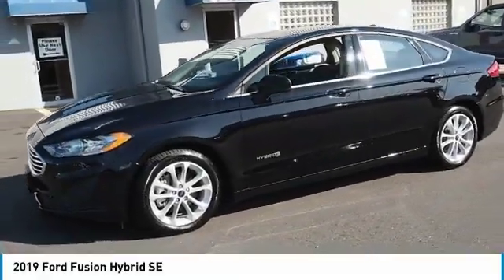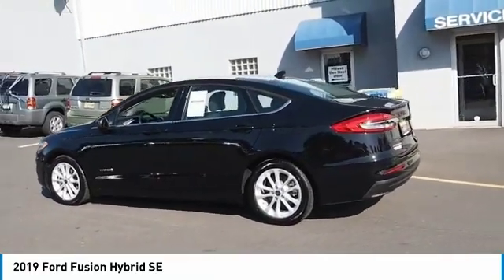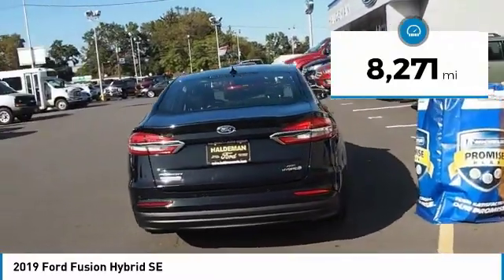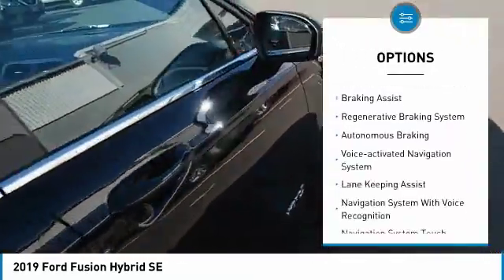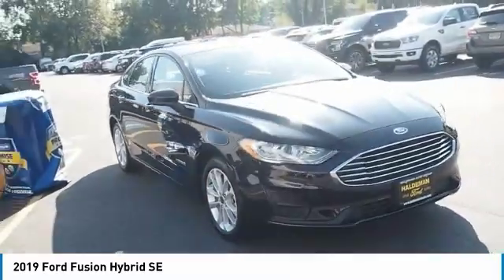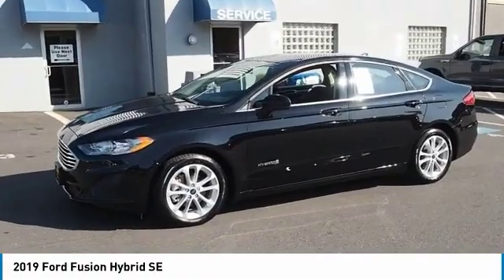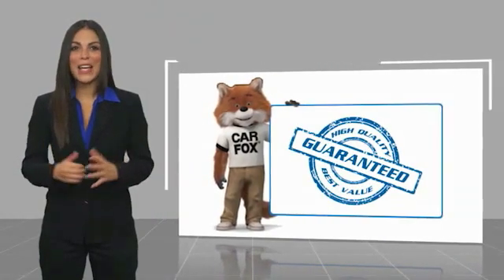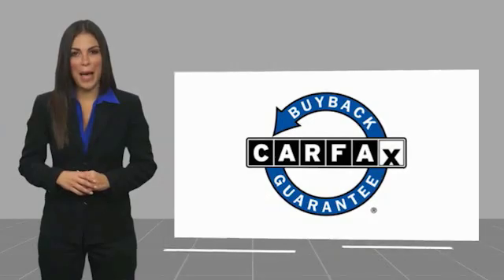2019 Ford Fusion Hybrid P76120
2019 Ford Fusion Hybrid SE

2019 Ford Fusion Hybrid SE REMAINDER OF FACTORY WARRANTY, SERVICE RECORDS AVAILABLE, BLUE TOOTH, REAR BACK UP CAMERA, APPLE CAR PLAY / ANDROID AUTO, PARKING SENSORS.Clean CARFAX.